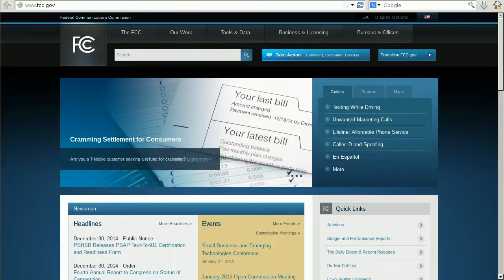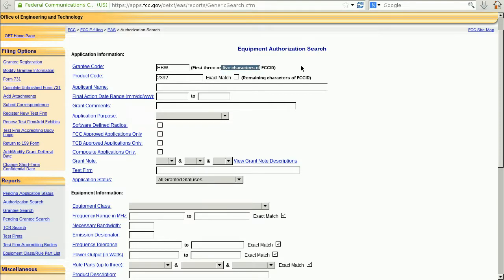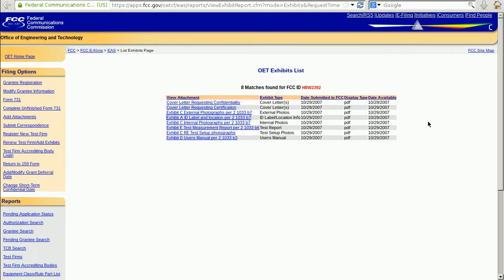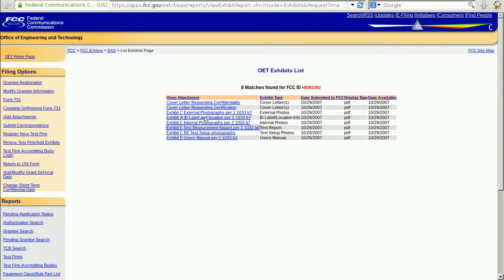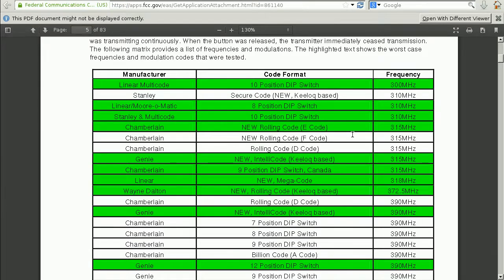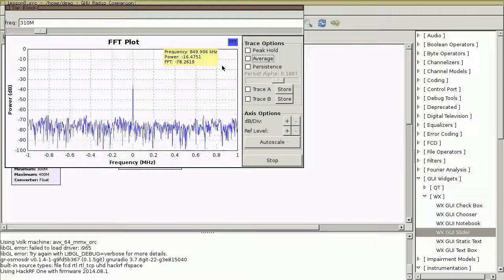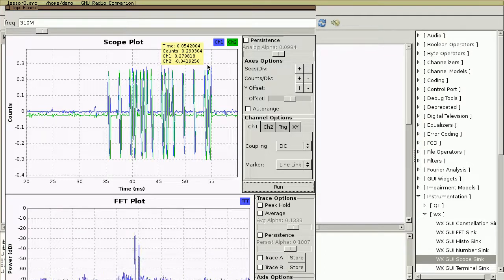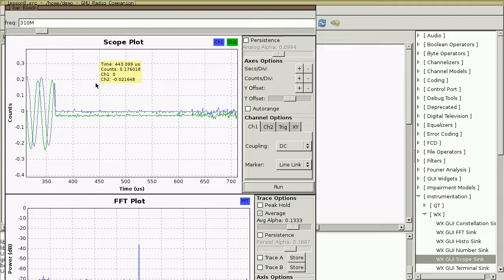Software Defined Radio with HackRF by Michael Ossmann, Lesson 8: On-Off Keying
This is the eighth lesson in the SDR with HackRF training series by Michael Ossmann of Great Scott Gadgets. In this lesson you can expect to learn about the following:
* analyzing a garage door opener remote
* On-Off Keying (OOK)
* fcc.gov
* fcc.io
* rolling codes
* fixed codes

Homework for this video can be viewed on the Great Scott Gadgets

Please note this training was first recorded in 2014 and many things have changed with GNU Radio Companion and HackRF since.